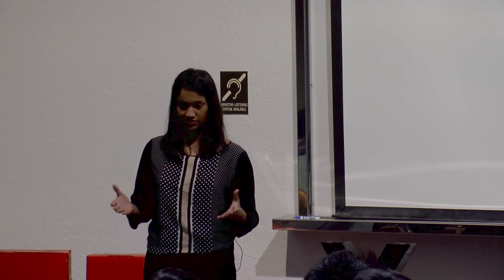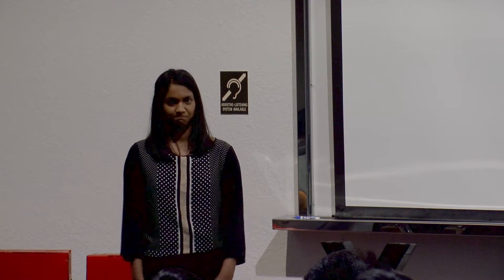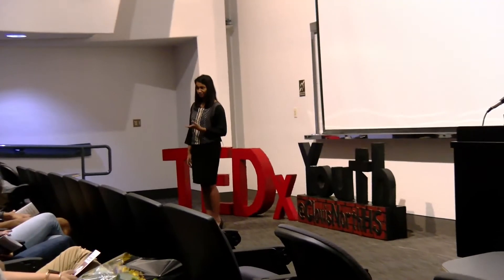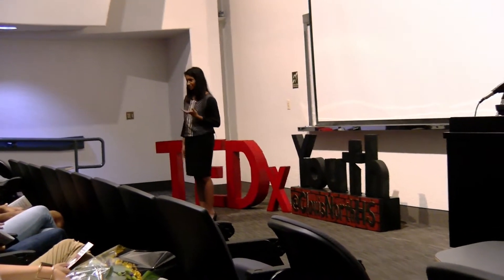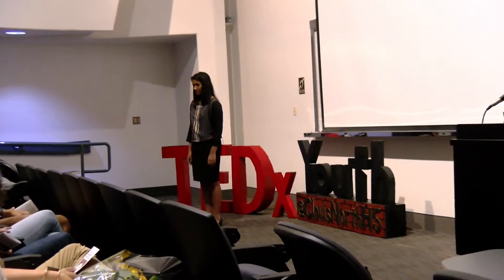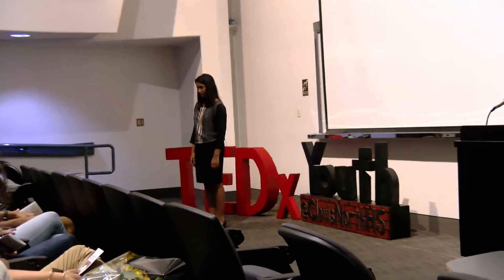Is Curiosity a Bad Thing? | Meenu Pamula | TEDxYouth@ClovisNorthHS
“What are you passionate about?” is a question that has plagued millions of people around the world, yet many still lack an answer. Meenu Pamula uses her experiences to share the misconceptions about passion and pursuing curiosity.  Meenu Pamula is a sophomore at UC Berkeley who is studying molecular and cell biology. She was born in New Jersey, but moved to many different states before finally landing in California, where she attended Clovis North High School. Other than studying, Meenu is an active member of Asha for Education, a chemistry tutor, loves to make puns, enjoys traveling, and is on the quest to find her passion! This talk was given at a TEDx event using the TED conference format but independently organized by a local community.